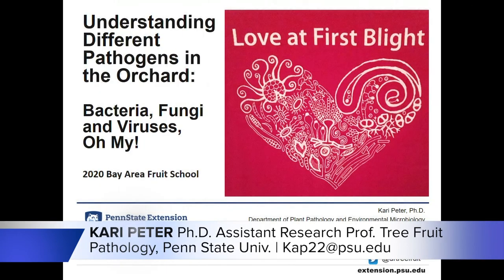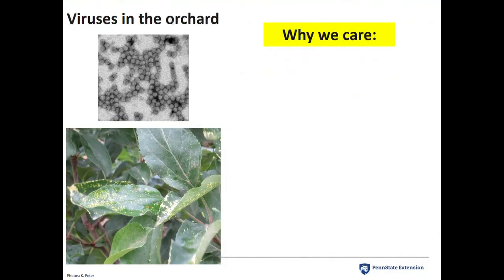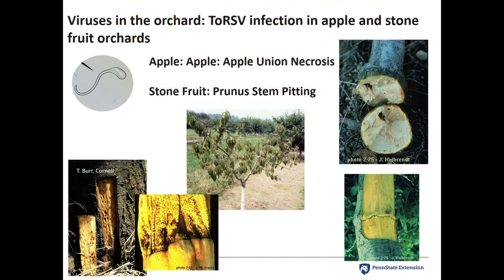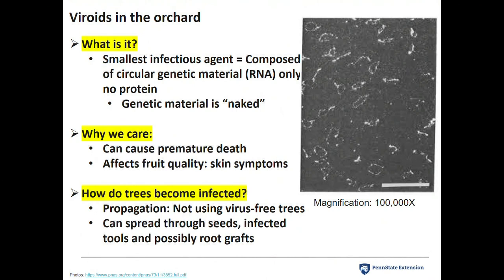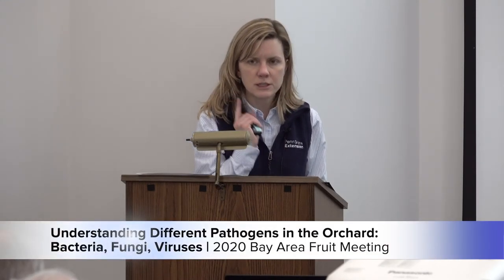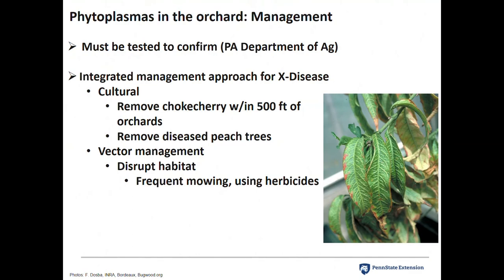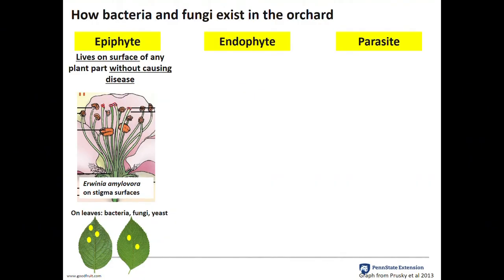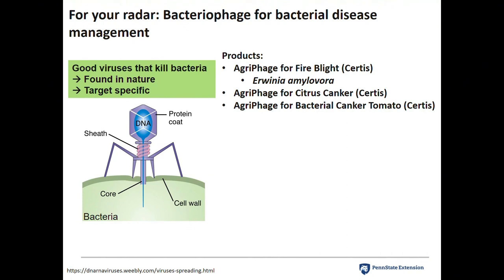Understanding Different Pathogens in the Orchard: Bacteria, Fungi and Viruses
Presented by Kari Peter, Ph.D. at the 2020 University of Maryland Extension's Bay Fruit School at the Wye Research and Education Center in Wye Mills, MD.